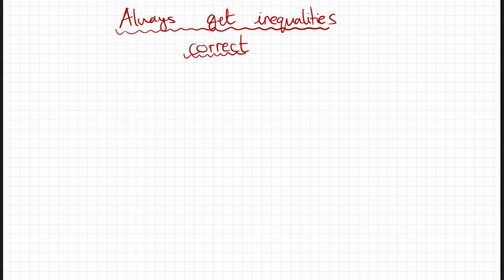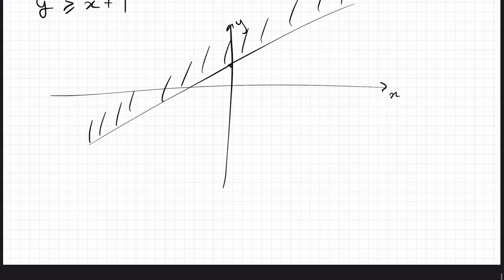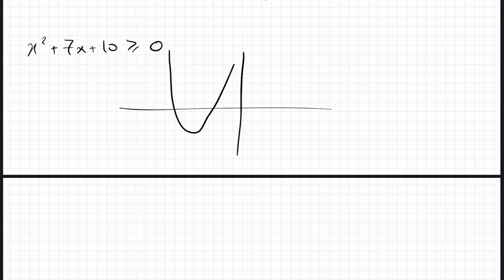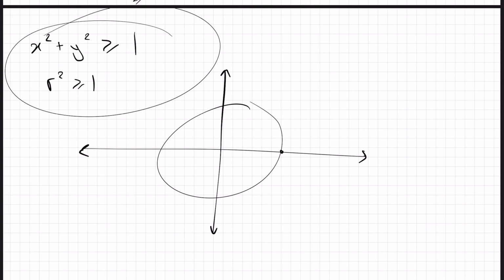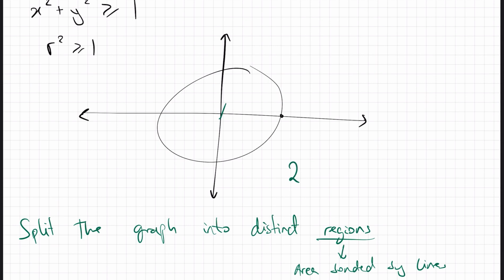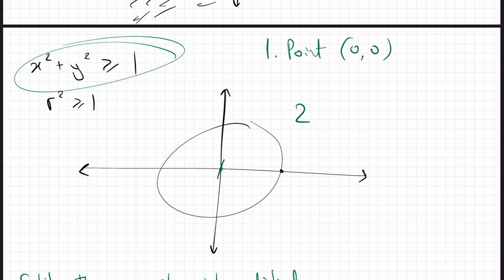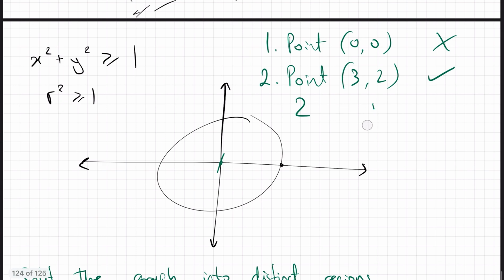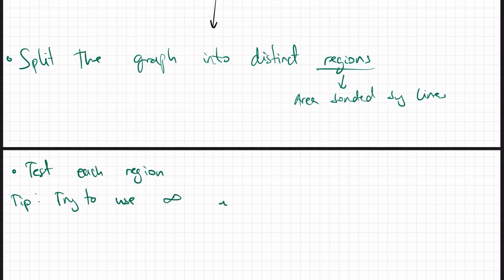A trick to master inequalities...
In this video I just want to explain a quick trick which can help many people solve complex inequalities. Rather than focusing on the inequalities, just sketch the graph and divide it into distinct regions.